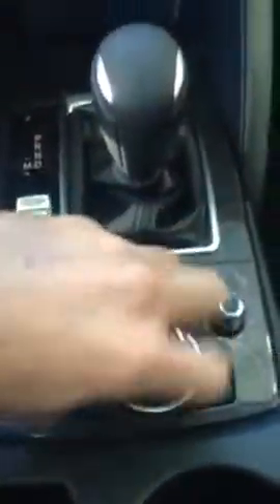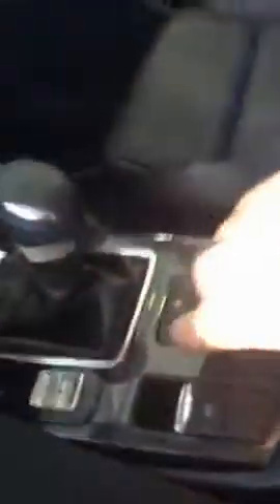2016.5 CX5 GT